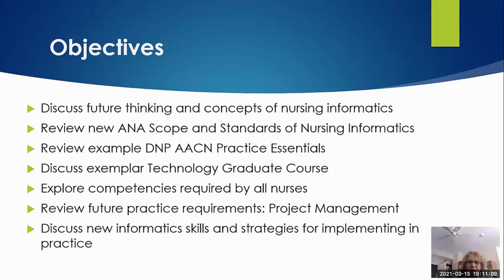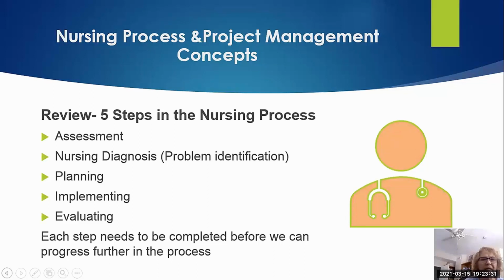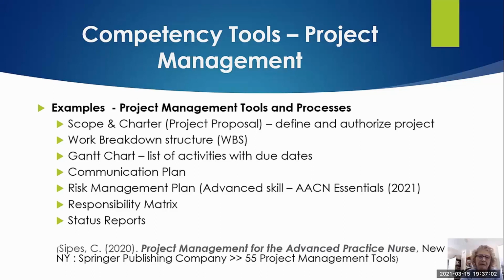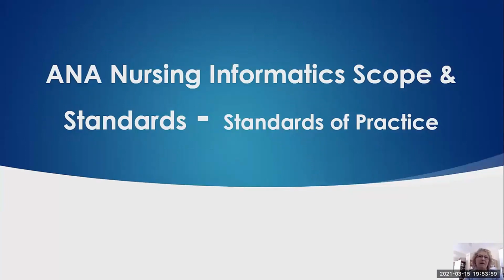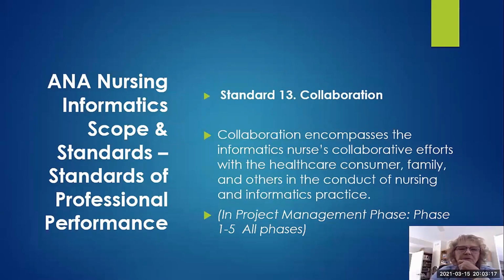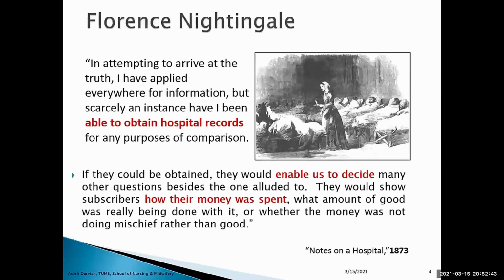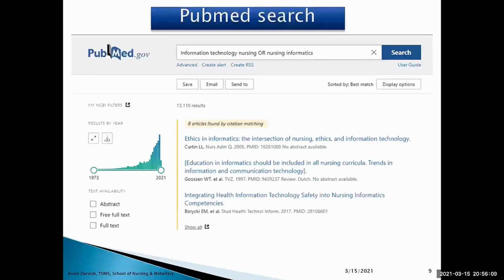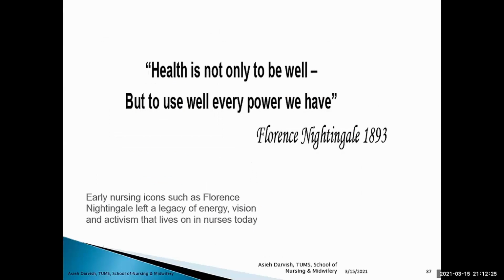Fundamentals of Nursing Informatics Fourth Session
Fundamentals of nursing informatics fourth session took place on 15th of March 2021 on the topic of:
Nursing Informatics Paradigm Shifting with Dr. Asieh Darvish.